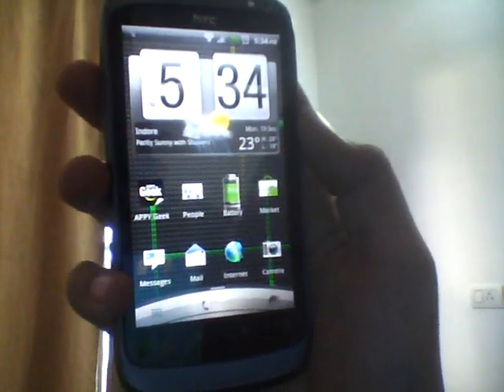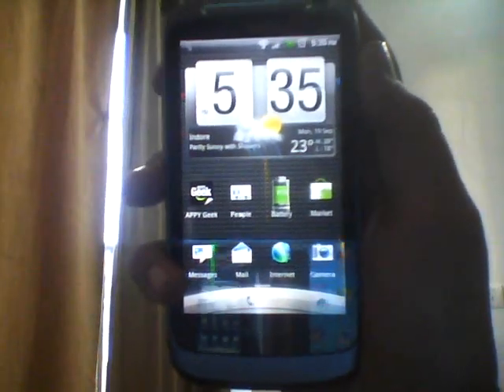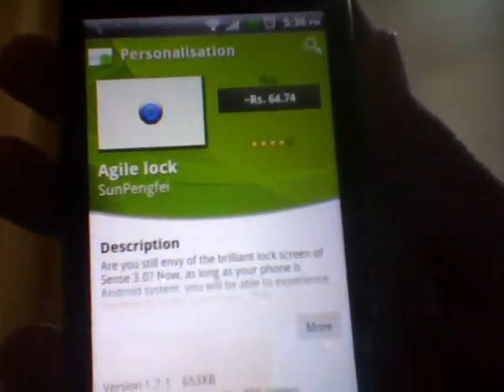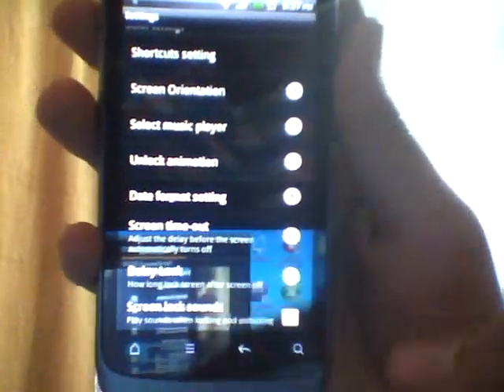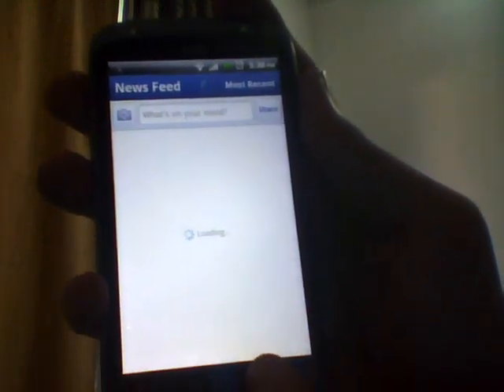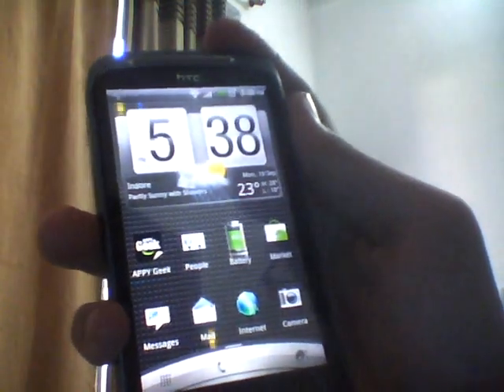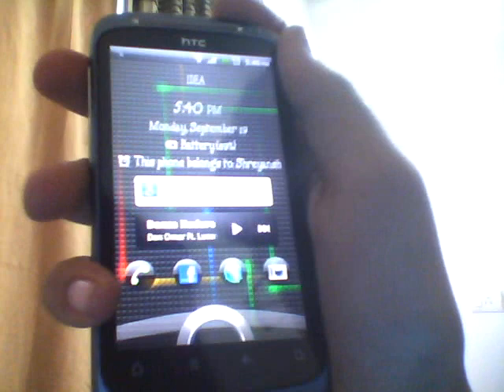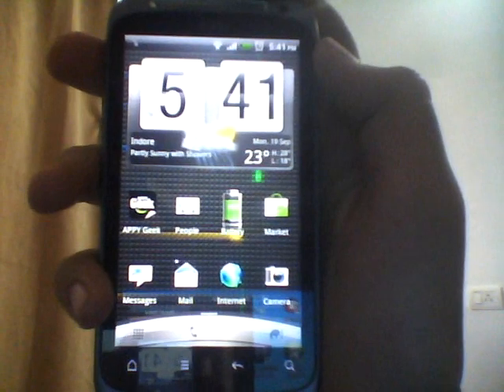HTC Sense 3.0 Lockscreen on ANY ANDROID PHONE WITHOUT ROOT - Shreyansh......!!!!!!!!!!!!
Tired of that old and ugly lockscreen of yours...???
Feel that there should be a better one just like the Sense 3.0???
No problem until you are an android user!!!
Just follow the steps I did and just get that awesome Sense 3.0 lockscreen. !
Any Problems???Comments are always open!!!